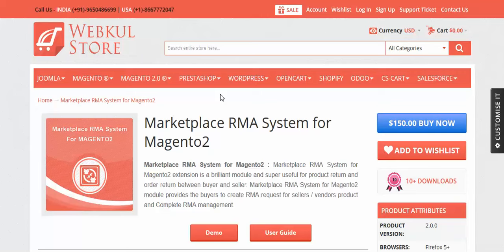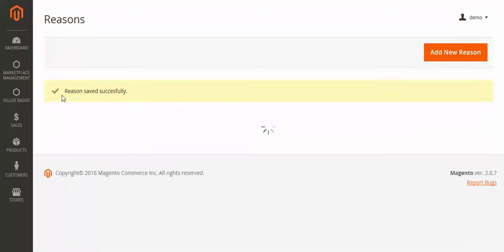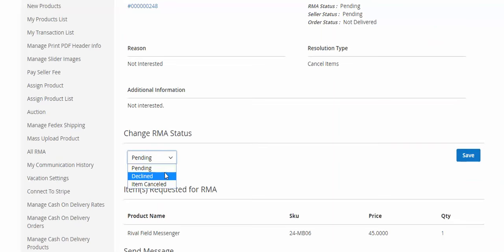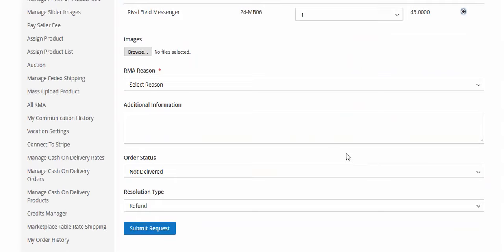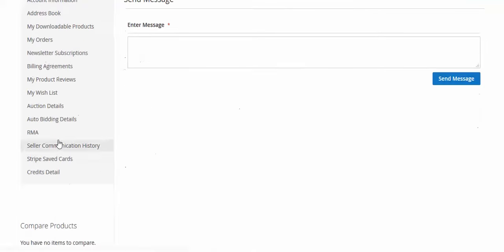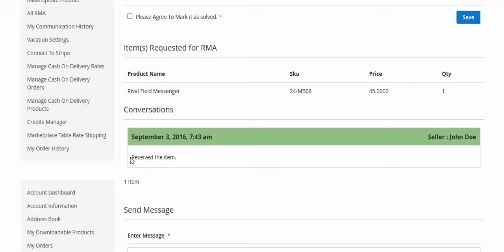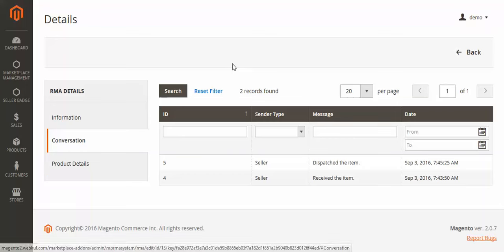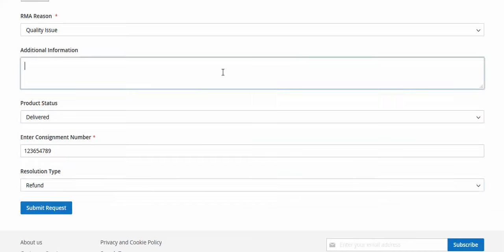Magento 2 Multi-Vendor Marketplace RMA Add-On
This extension is an add-on to the Magento 2 Multi-Vendor Marketplace Module. This add-on will help in product and order return between the customer and the seller. The customers will be able to file a return or refund for a product.

If the seller is satisfied with the RMA(Return Merchandise Authorization) reason of the customer, then the seller will be able to return or refund as may be the case.

For more detailed information on the working of this extension, check the links mentioned below:

2. Raise a Ticket via our HelpDesk system